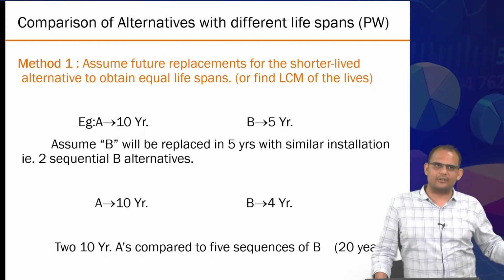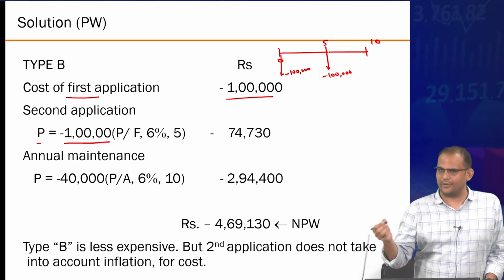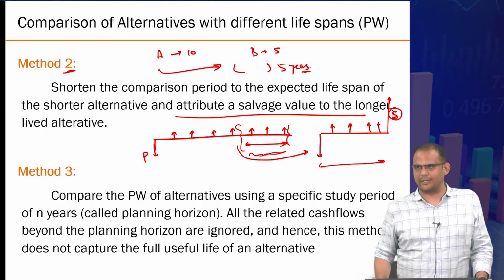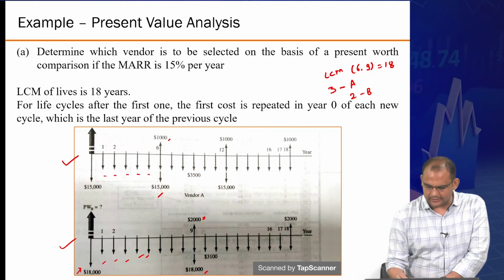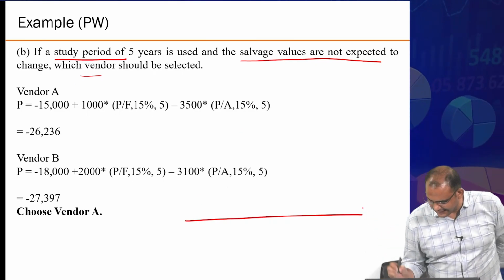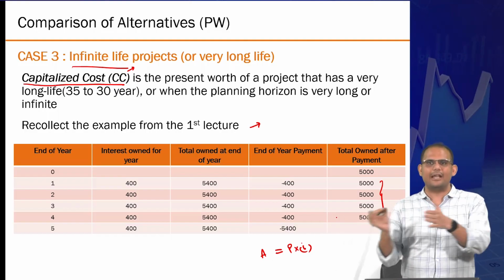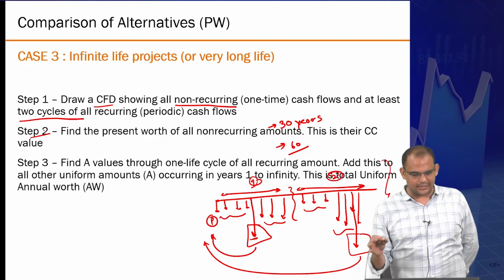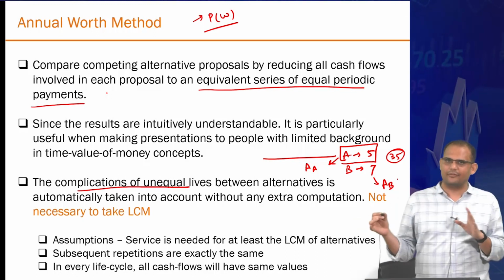Present Worth Analysis Method